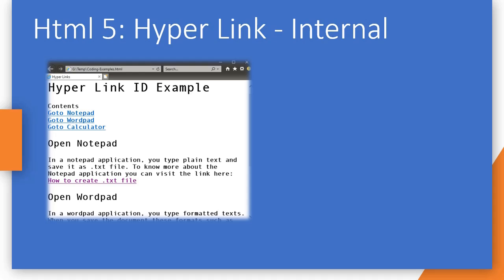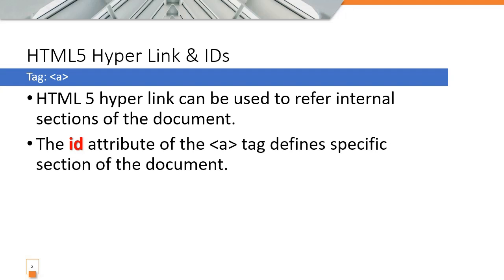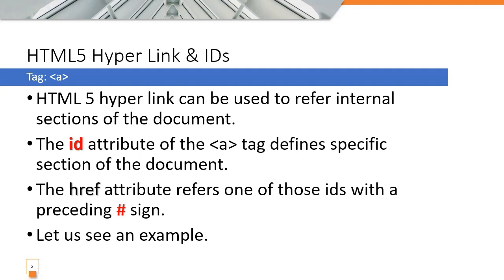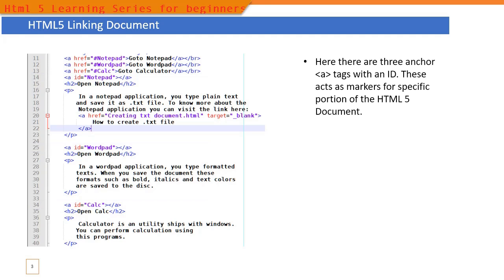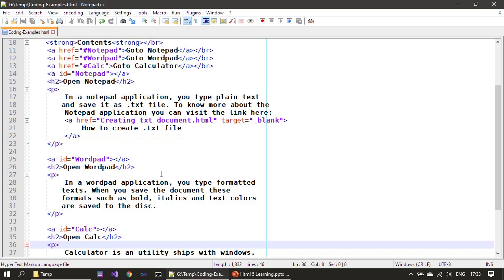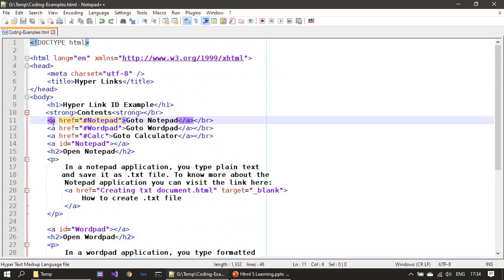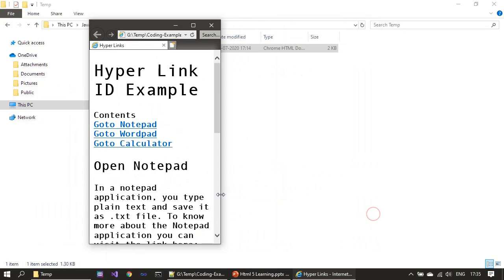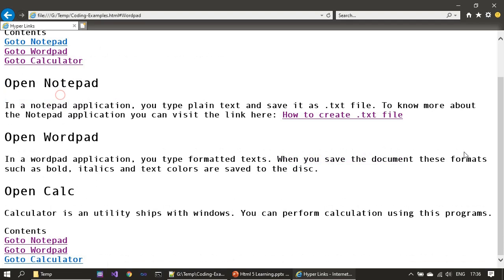024 HTML5 HyperLink for Document Sections (Linking Specific Dcoument Section)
In this video, we will learn how to navigate to internal html 5 document sections using hyper link and link IDs.